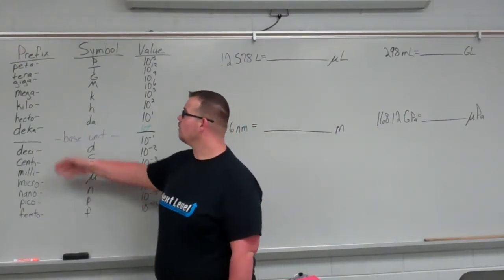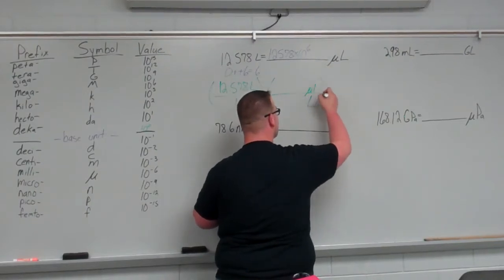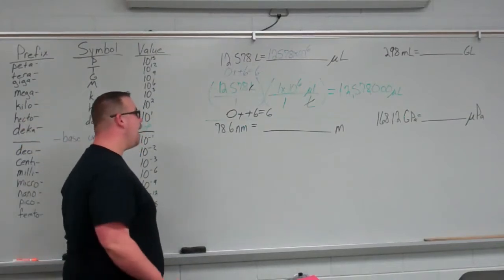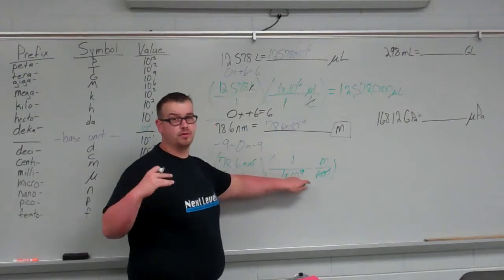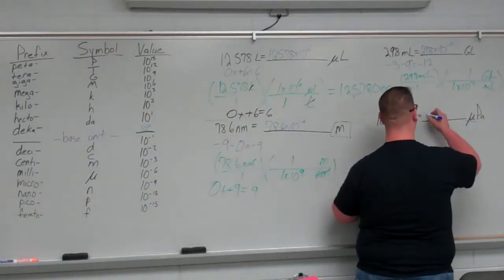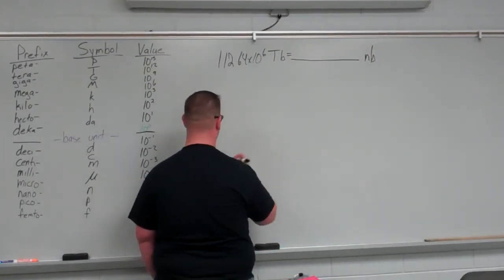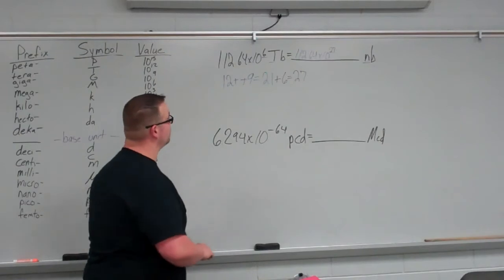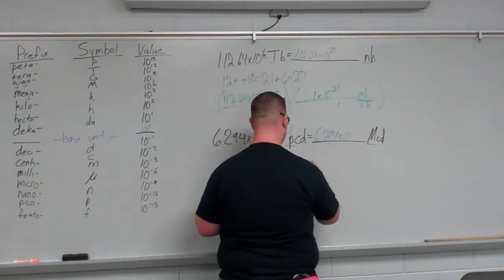Metric Conversion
Going over the two methods to do metric conversions.